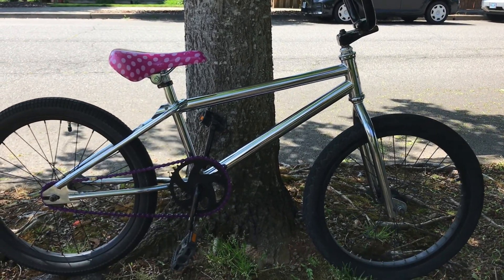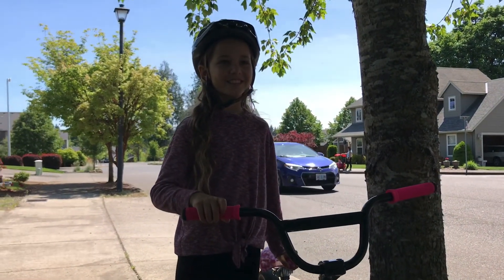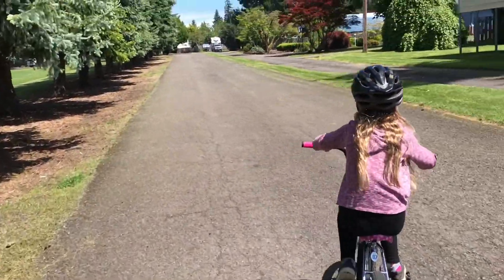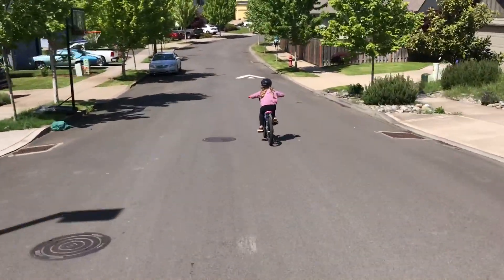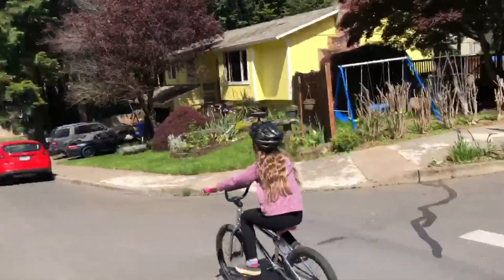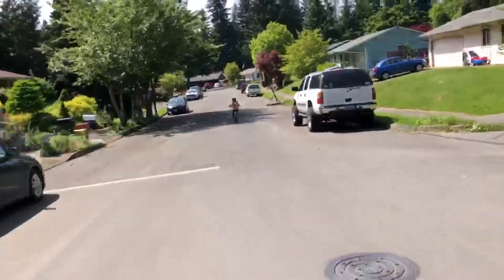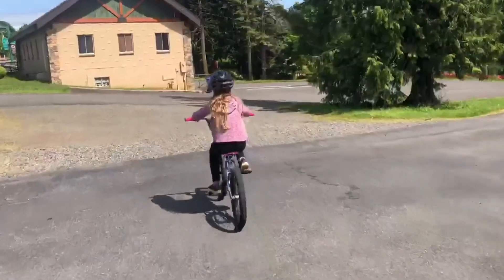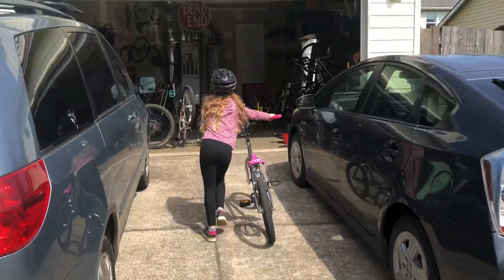1991 GT BMX bike check and hot lap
Bicycle bike bmx GT bikes